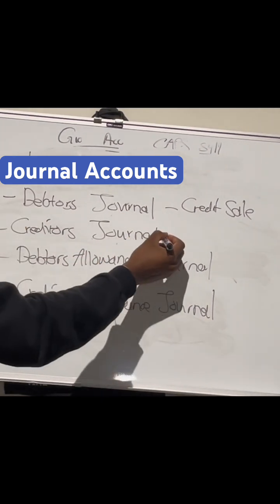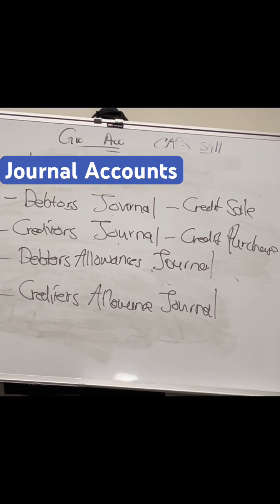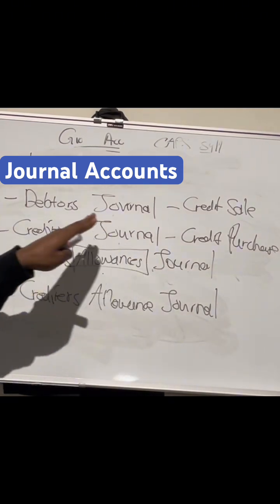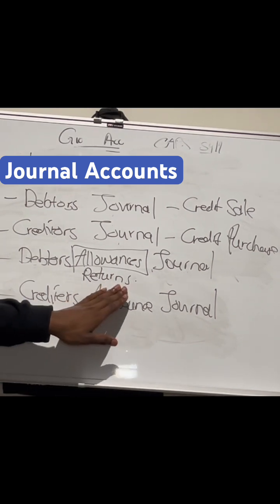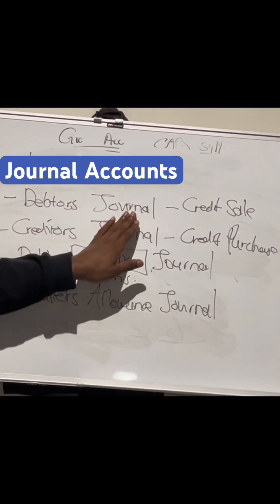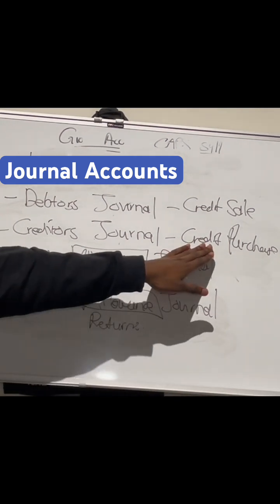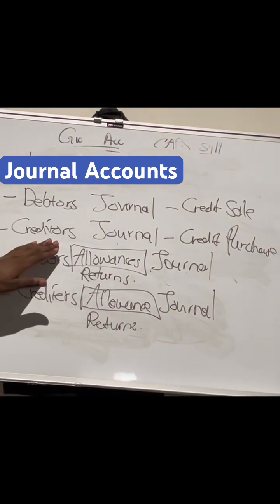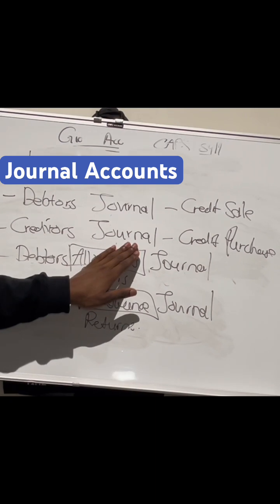Grade 10 Journal accounts explained!!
In this video we outline the functions of the different journal accounts that are important for grade 10 learners